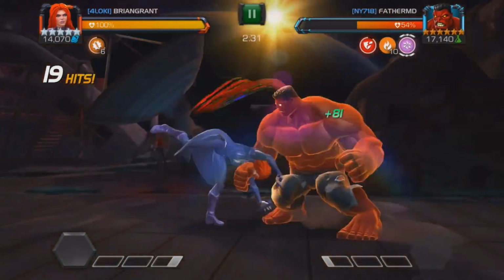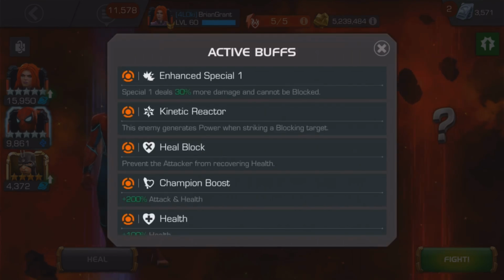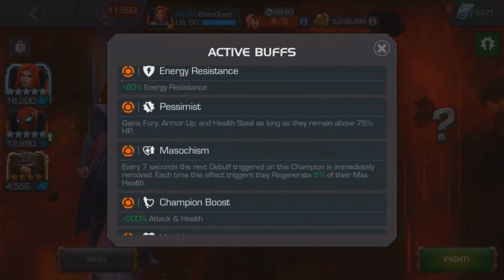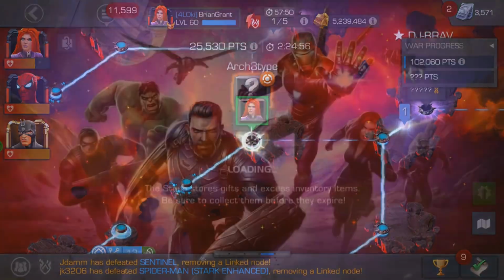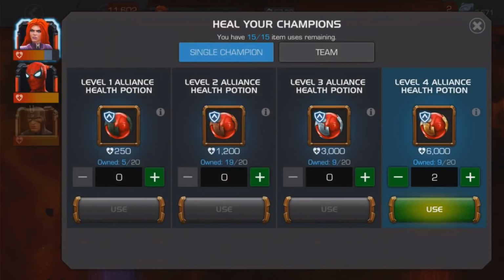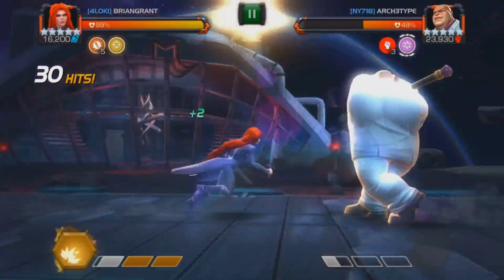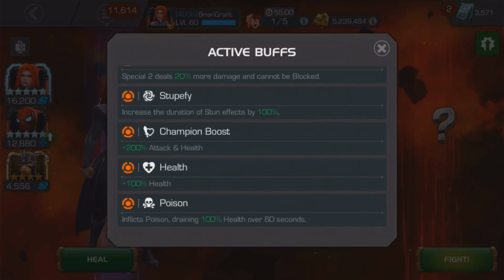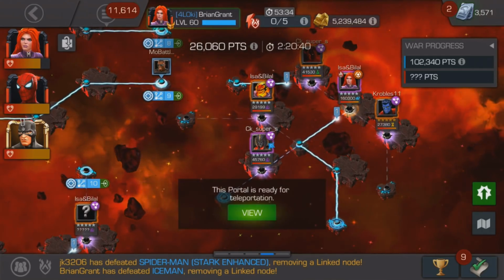Alliance War: 4L0ki -vs- NY718 | Season 2, War 12 | Marvel Contest of Champions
Season 2, War 12 | 4L0ki vs NY718

NY718 is one of the strongest alliances in the game and 4L0ki is looking to give them a run for their money. I've got Medusa and Stark Spidey ready to throw down!

Marvel Contest of Champions Alliance War: 4L0ki -vs- NY718 | Season 2, War 12